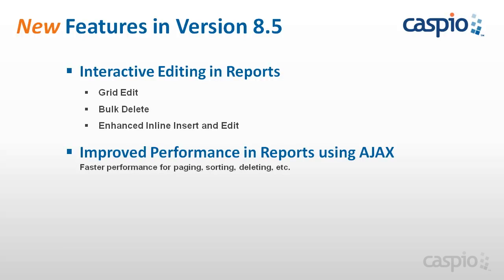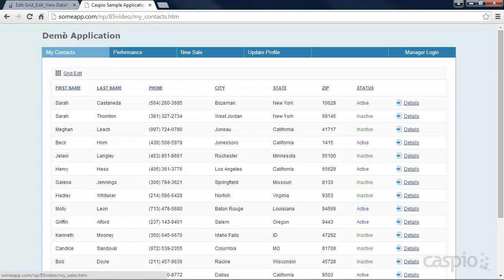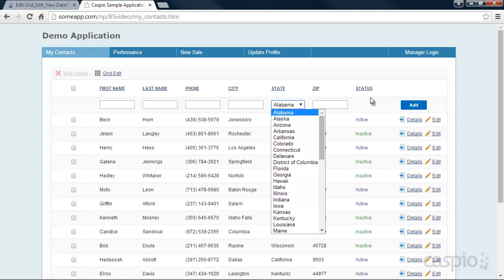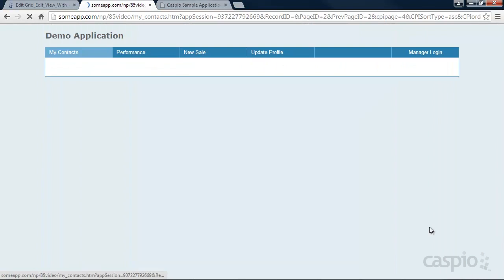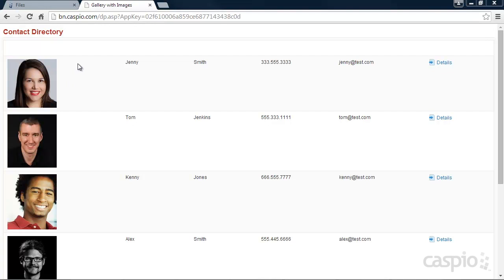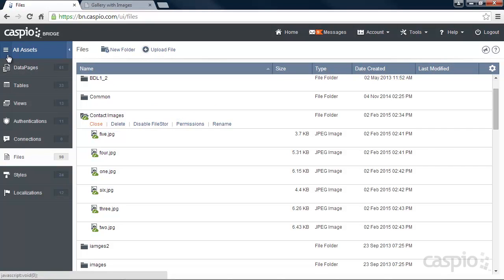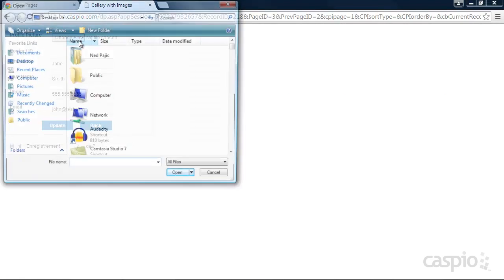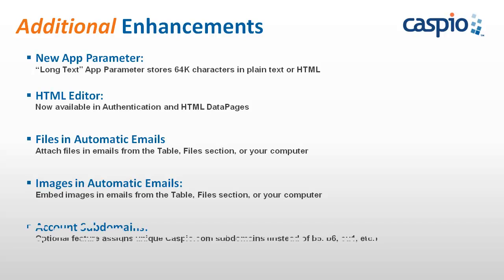What's New in Caspio Bridge 8.5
Learn about the new features and capabilities released in Caspio Bridge 8.5.